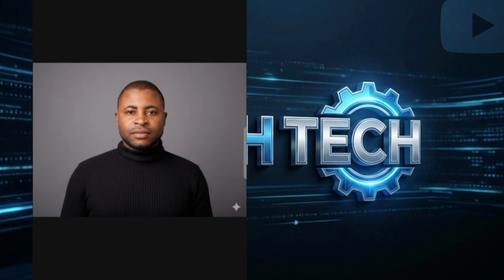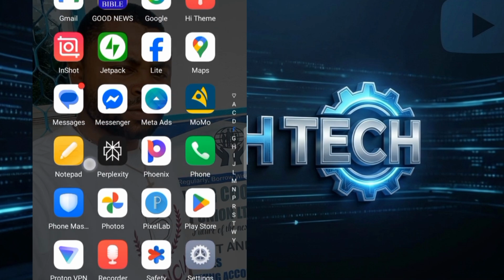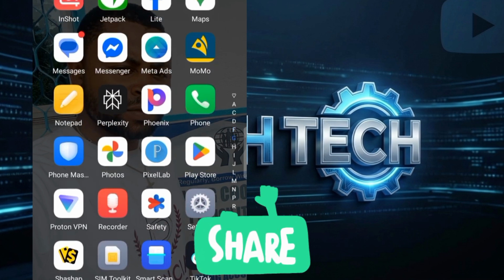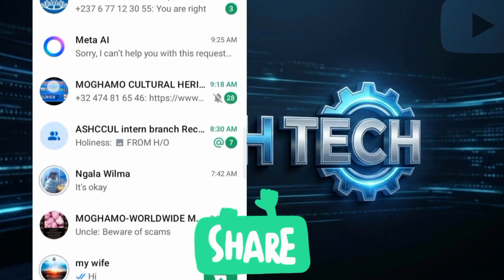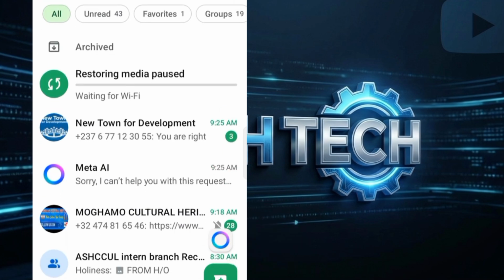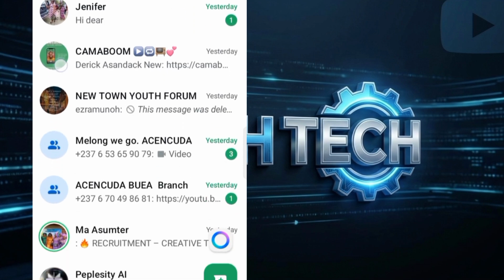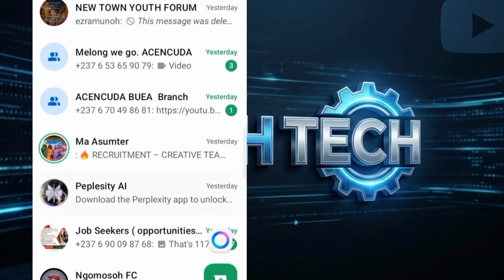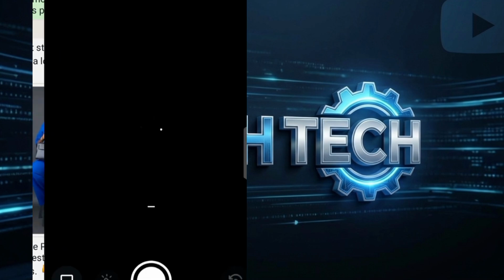Remove Gemini Nano Watermark EASILY! 😎 (No Software Needed)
Learn how to easily remove the Gemini Nano Banana watermark from your images with this quick guide! 💡 In this video, I'll show you step-by-step how to get rid of unwanted watermarks without needing any complex software. Perfect for photographers, designers, or anyone wanting clean images! 🚀

👉 Method shown works for removing Gemini Nano watermarks fast and effectively.

Check out the steps in the video and say goodbye to annoying watermarks! 😊

remove gemini nano watermark, gemini nano banana remove, remove watermark, image editing, photo editing, no watermark, gemini nano fix